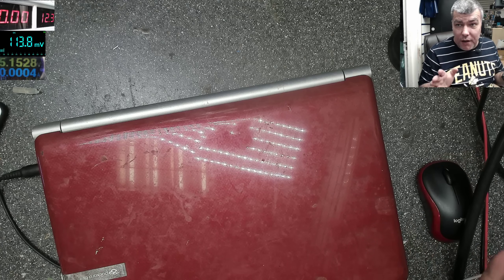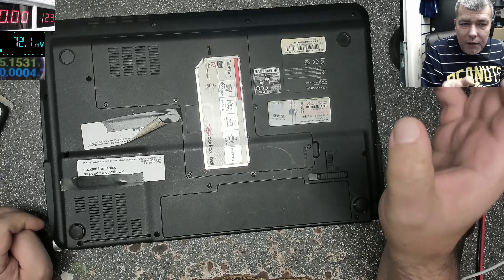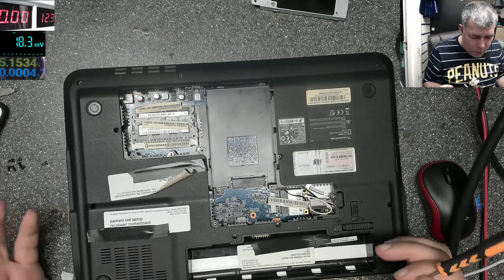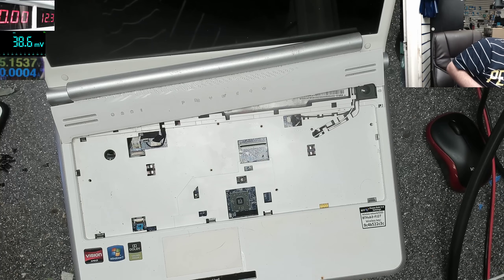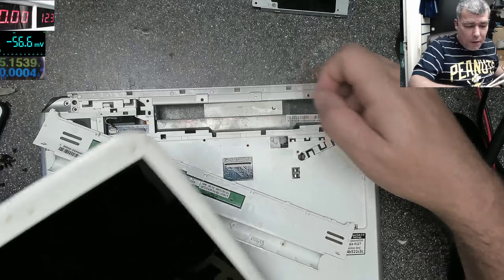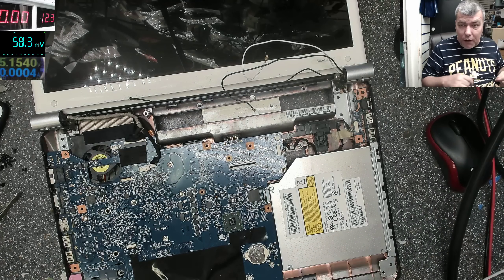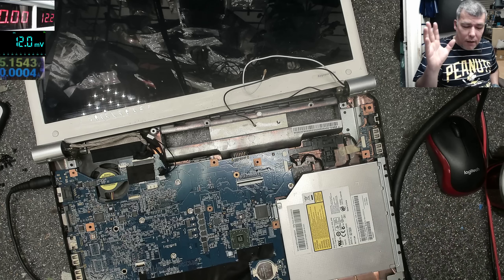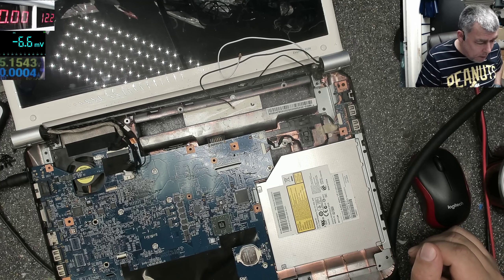Packard Bell Easynote pj74 - coming on but no picture - graphics repair